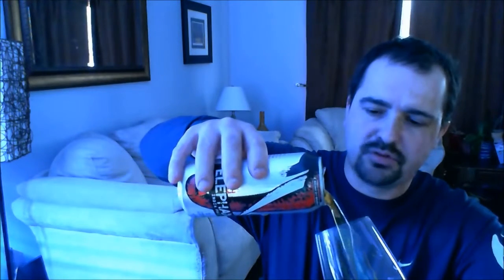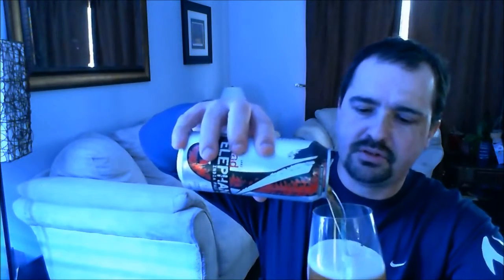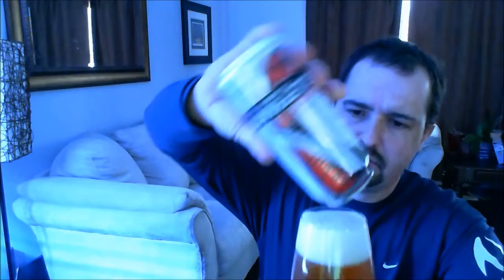Railway City Dead Elephant IPA 6.5% ABV #573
Railway City Brewery St Thomas Ontario